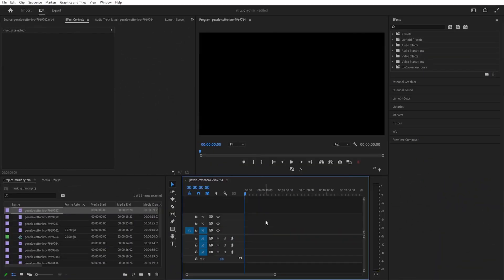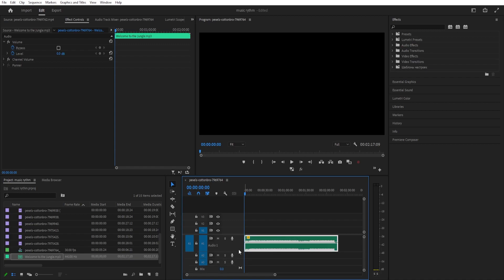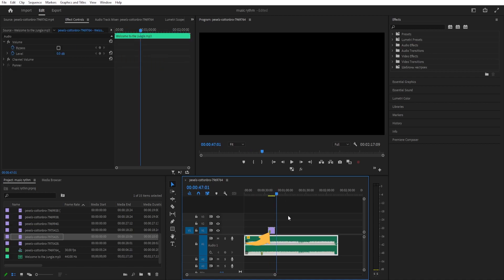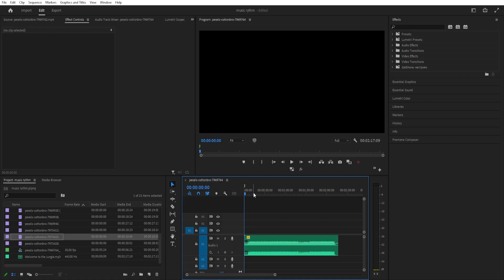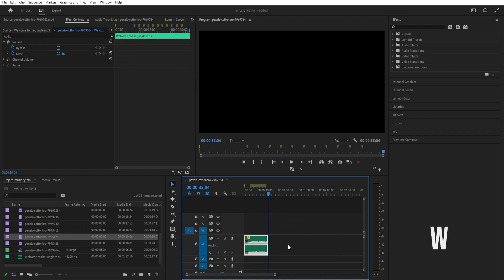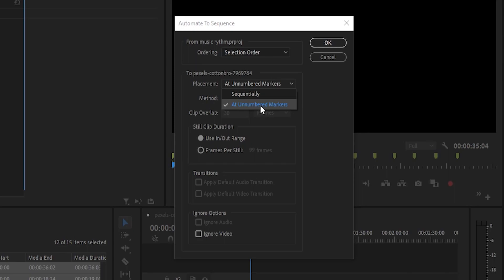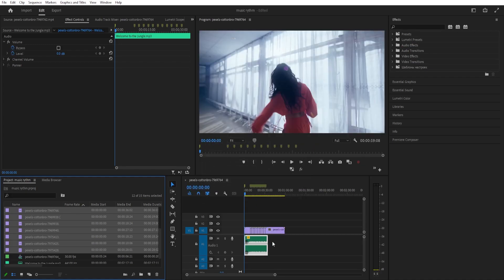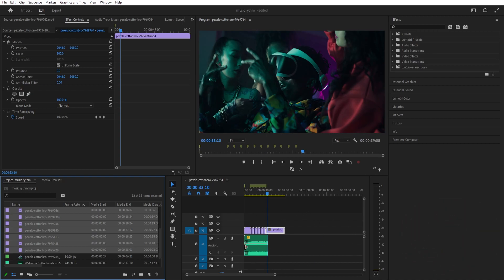AUTO-MATCH Video To Music Beats in Premiere Pro (Tutorial)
Are you tired of manually syncing your video footage to music beats in Premiere Pro? Look no further than this step-by-step tutorial on how to use the Auto-Match feature to effortlessly synchronize your video clips to the rhythm of your music track.

In this tutorial, I'll walk you through the simple process of using Auto-Match to automatically detect the beats in your music track and align your video clips accordingly. I'll also share tips and tricks for fine-tuning the synchronization and making sure your visuals match the mood and energy of your music.

Whether you're creating a music video, a promotional reel, or just want to add some dynamic visual flair to your content, this tutorial will help you elevate your editing skills and save time in the process.

So grab your favorite music track, fire up Premiere Pro, and let's get started with Auto-Match video to music beats!